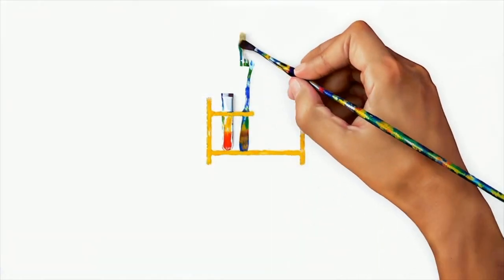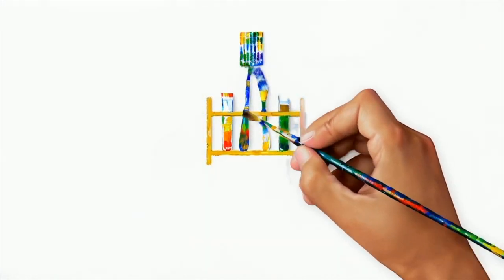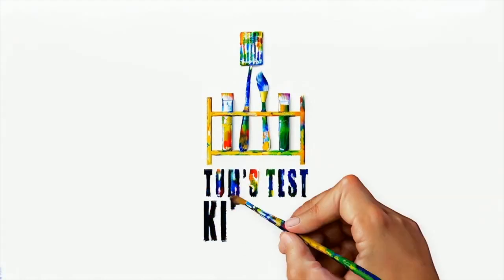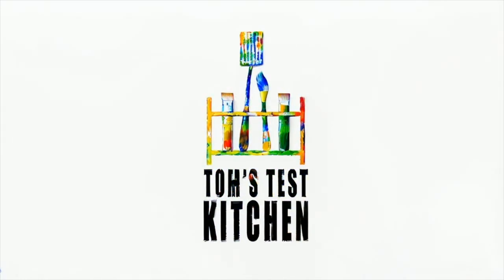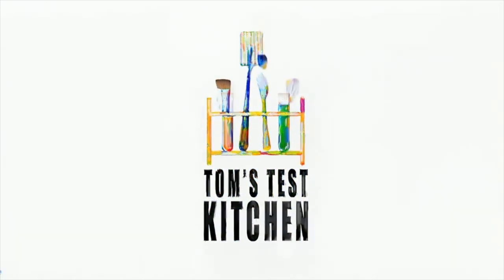Taco Bell Decades Menu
In today's video I review the new Taco Bell Decades Menu. These are a few items introduced back in the 1960's, 70's, 80's and 90's.